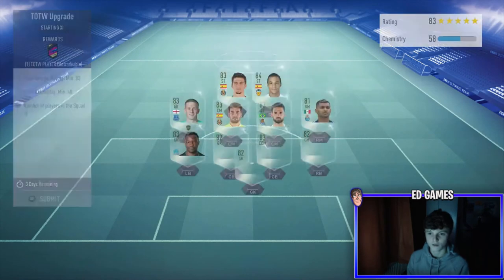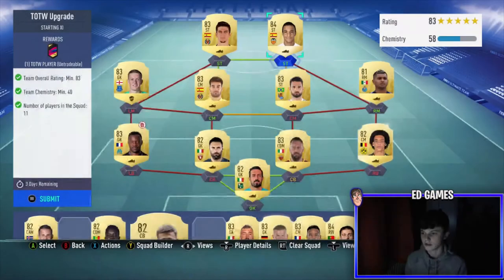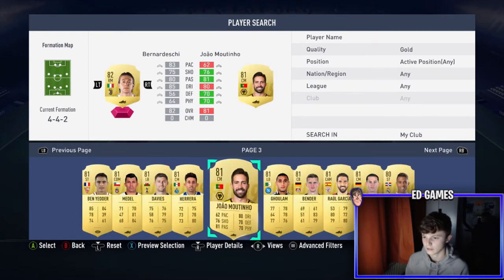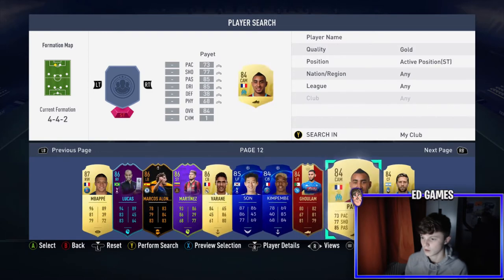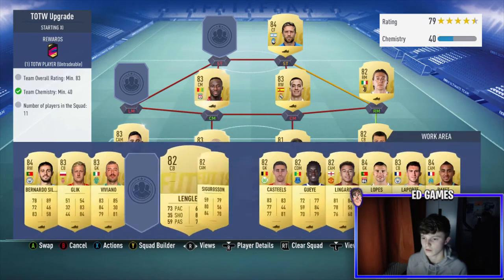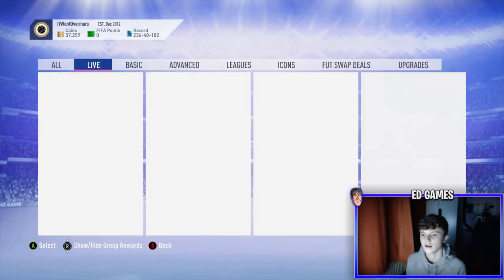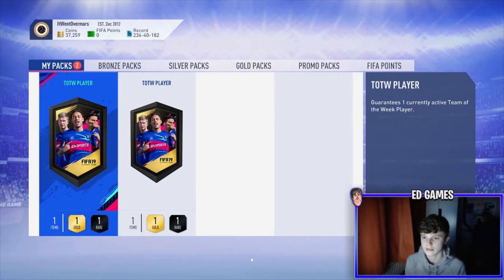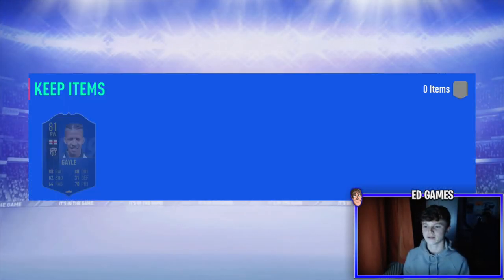CHEAPEST METHOD FOR TOTW UPGRADE SBC! *WALKOUT PACKED* - FIFA19 Ultimate Team